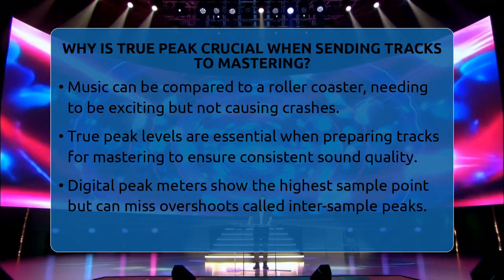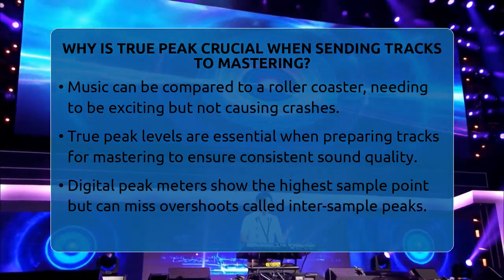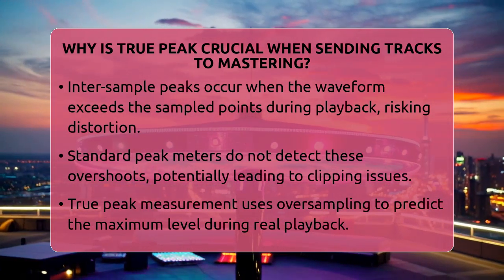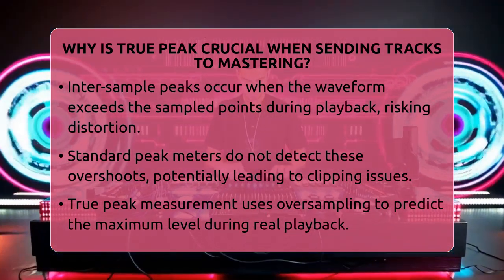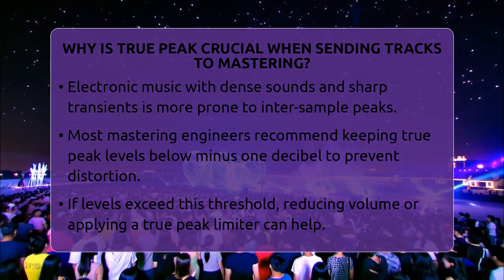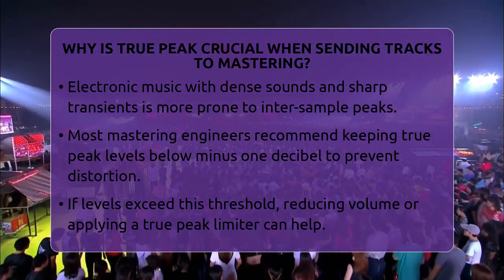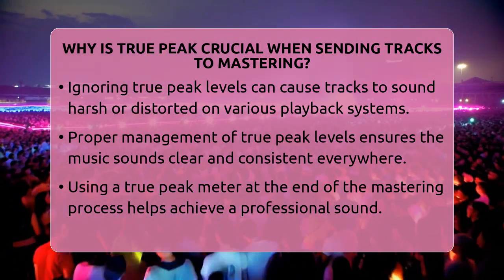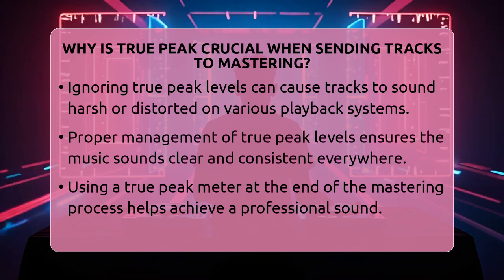Why Is True Peak Crucial When Sending Tracks To Mastering? - Electronic Mix Masters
Why Is True Peak Crucial When Sending Tracks To Mastering? Have you ever wondered why managing peak levels is so important when preparing your music for release? In this informative video, we'll explain everything you need to know about true peak levels and their role in professional audio production. We'll start by defining what true peak levels are and how they differ from standard peak measurements. You'll learn why accounting for inter-sample peaks is essential to prevent distortion and ensure your tracks sound great on all playback systems. We'll discuss how digital-to-analog conversion can cause overshoots that standard meters might miss, and why oversampling techniques are used to predict these peaks accurately. If you're producing electronic music with dense sounds and sharp transients, understanding true peak levels becomes even more critical to maintaining sound quality. We'll also cover recommended true peak level thresholds and how to use tools like true peak limiters to keep your audio within safe limits. Whether you're a beginner or an experienced producer, mastering true peak management is key to achieving a clean, professional sound. Join us for this essential guide to ensuring your music translates well everywhere it’s played, from headphones to big sound systems.

About Us: Welcome to Electronic Mix Masters! Our channel is your ultimate hub for everything electronic music and EDM. We create engaging content that covers various genres, highlighting creative mixes, music production tips, DJ equipment reviews, and industry trends. Whether you're an aspiring DJ or a passionate music lover, you’ll find a vibrant community here sharing the electrifying sounds that move us all.